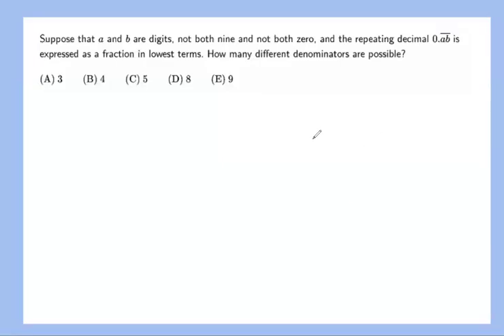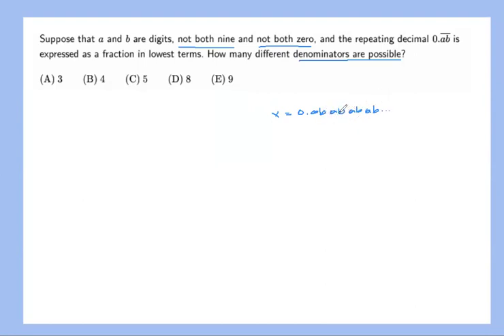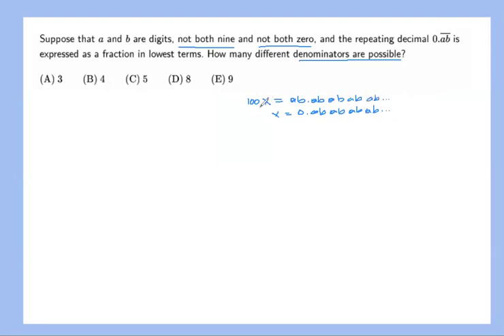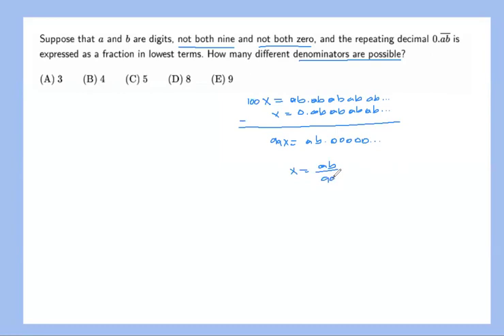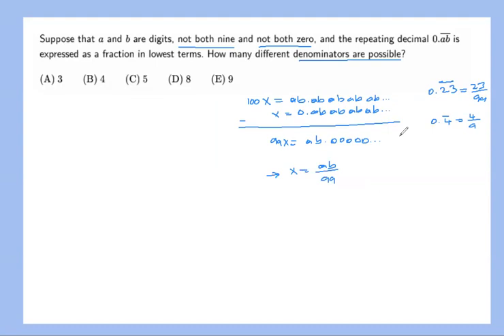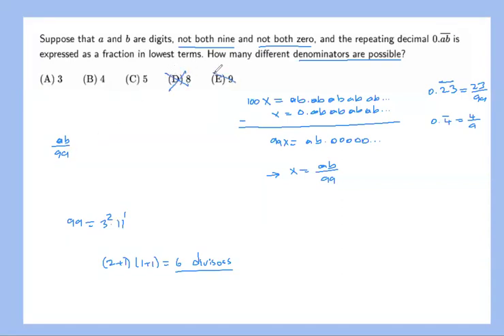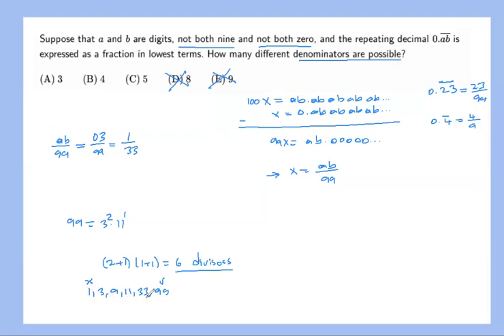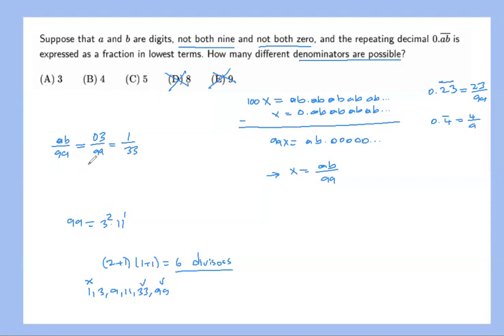AMC 12A Problem #20(Characteristic of Digits)